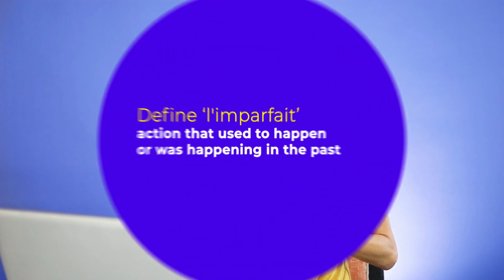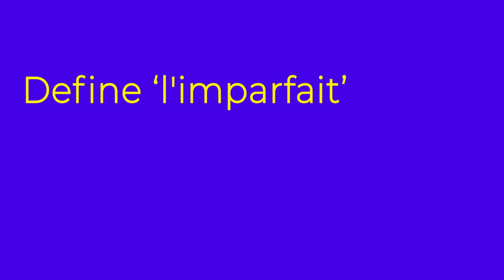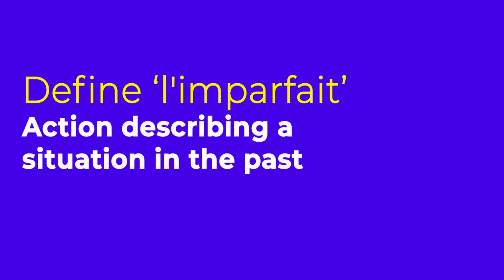GCSE French Conjugation Past Tense Playlist | Lesson 2 of 9 | Imperfect (imparfait)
The French Imperfect is one of the most important Past tense you need to know, recognise and use for your GCSE. I have divided this topic over 2 lessons. This is your first lesson explaining when and how to use it. The second lesson will be on important verbs.

The imperfect tense is used to refer to actions in the past that occurred repeatedly, such as I used to walk every day. The imperfect tense is also used to refer to actions in the past that occurred over an extended period of time.

This is video lesson 2 of 9. Watch the corresponding lessons, in the correct order, via the full playlist

To form the imperfect, drop the -ons ending from the present tense nous form of the verb and add these endings: -ais, -ais, -ait, -ions, -iez, -aient. pouvoir → nous pouvons → je pouvais, tu pouvais, etc. We can / We are able to (present) → I could / I was able to, You could / You were able to (Imperfect).

This video is part of a full GCSE French course that's available to help students prepare for and pass their exams. If you want access to these lessons without the distractions on youtube, you can watch them in modules and access accompanying resources and quizzes for just £19. Find out more at gcseonlinecourses.co.uk

Claire also runs an agency providing vetted Native French tutors for online and in-person GCSE French lessons. Find out more at french-language.co.uk